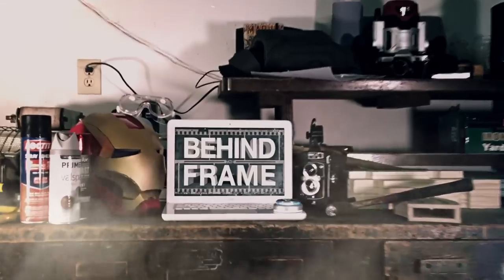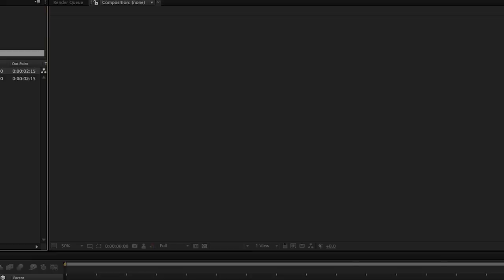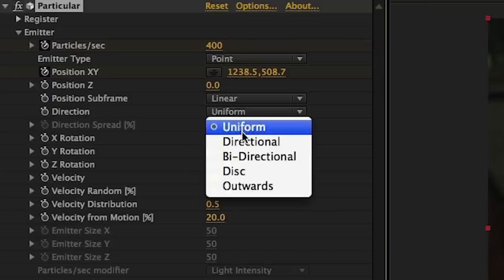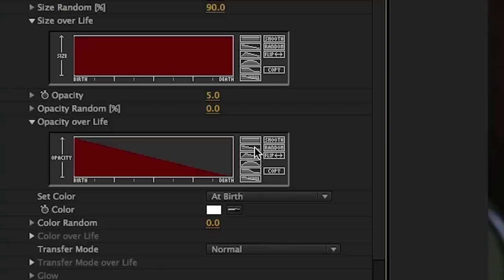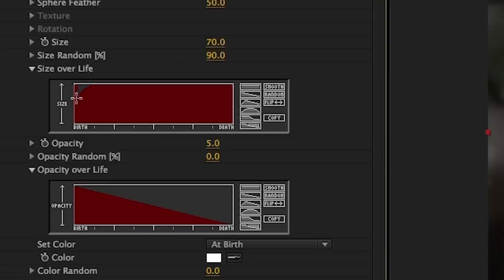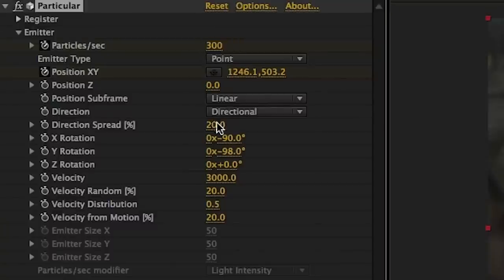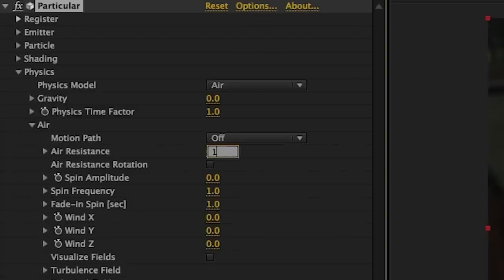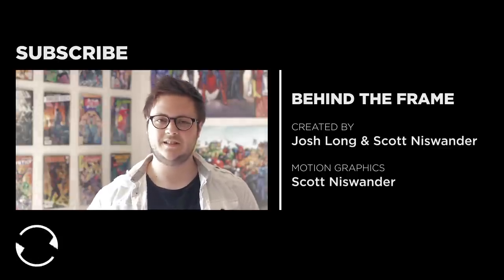Freeze Your Friends with Ice Breath! -- Behind the Frame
Scott shows you studious learners how to make a neat ice breath effect using After Effects and Trapcode Particular. Behind the Frame tutorials show you how to build props and create special effects from your favorite movies, tv shows, video games, comics, and more!